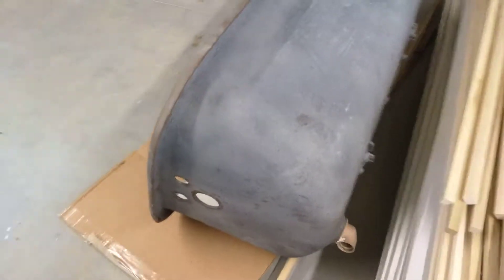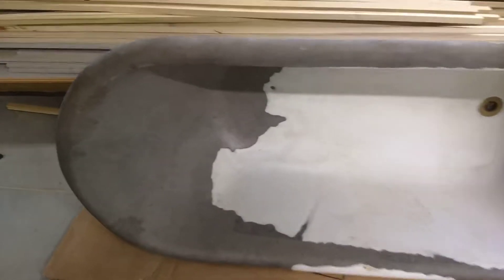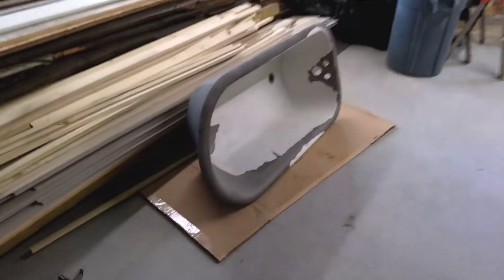Boy this was a tough claw foot tub to restore..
The over Zealous Sandblaster blasted the Porcelain off the inside of the tub too. Watch the after video to see what we were able to do.